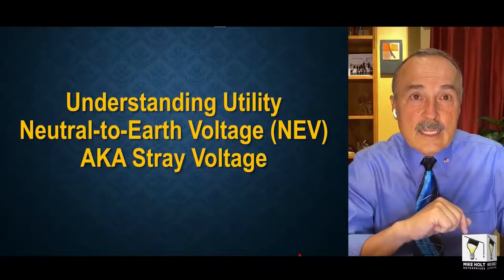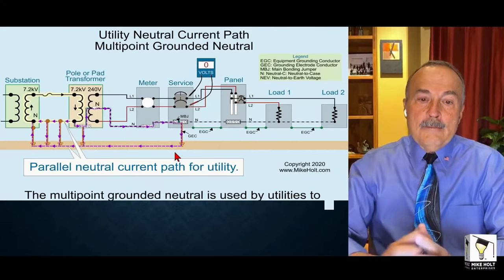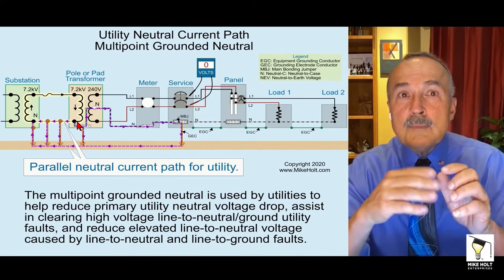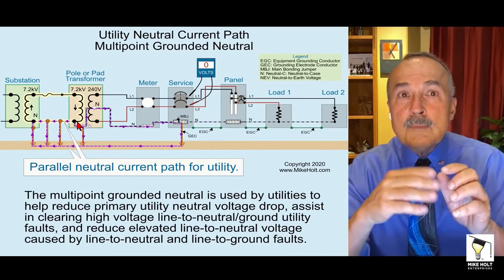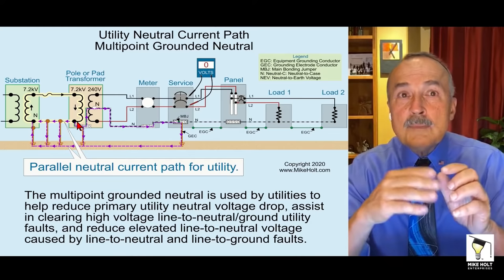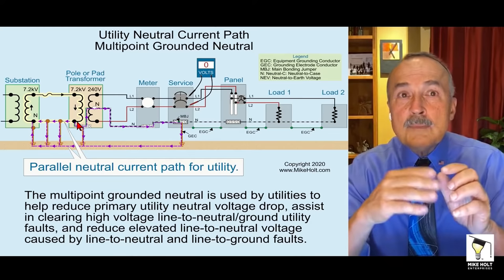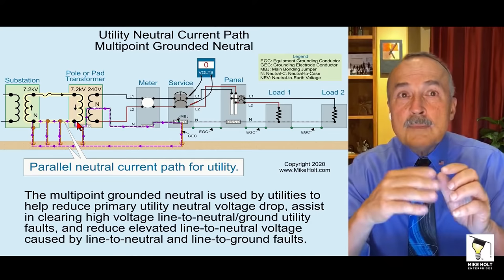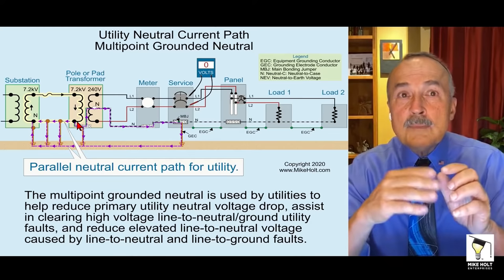Neutral-to-Earth Voltage (NEV), NEC 2020, (44min:40sec)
/ mike-holt-enterprises-inc